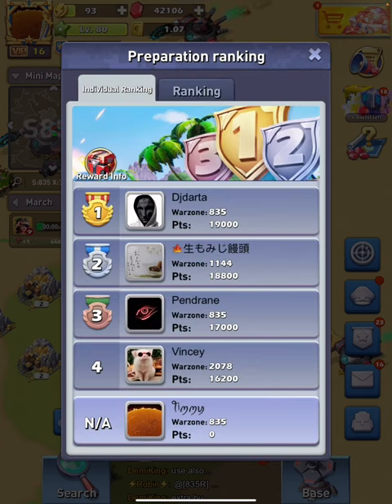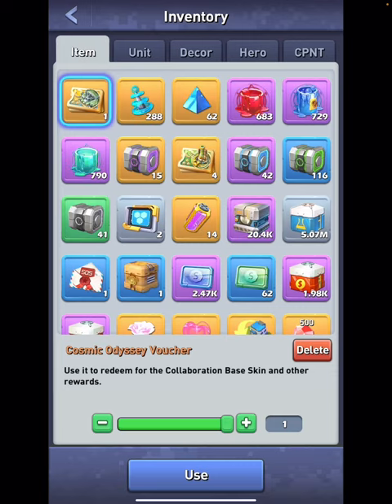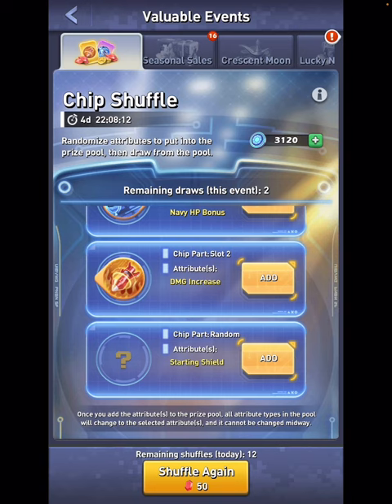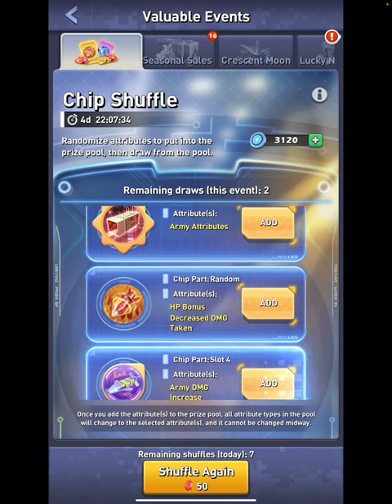TOPWAR: Eternal Land pre- expedition Day 1, Chip Shuffle , what else…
Since 8 months now , I am investing all my time in this YouTube project to help you:
- creating content
- answering all DMs on YouTube, discord , in game
- doing stream , tests etc
It’s FREE and the absolute BEST thing you can do to repay my efforts.
Help me growing this channel to reflect the amount of time , heart , money I invest every single day .